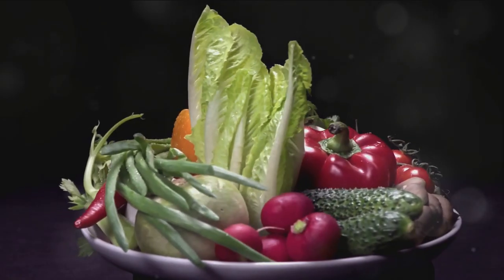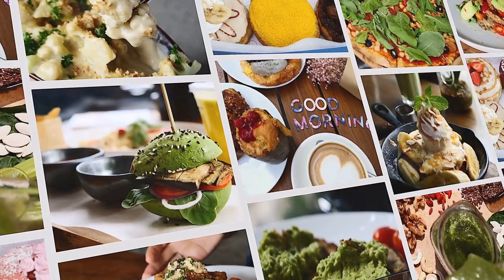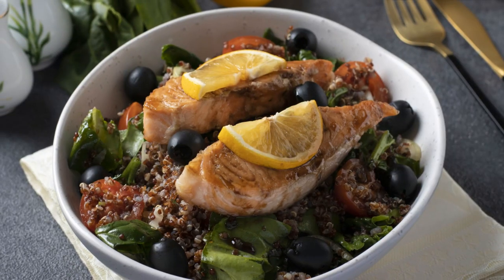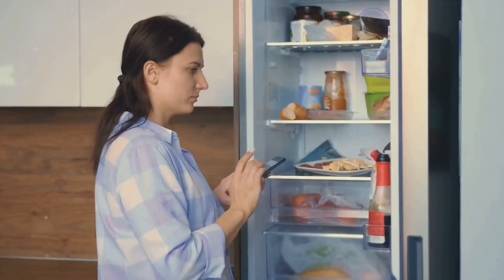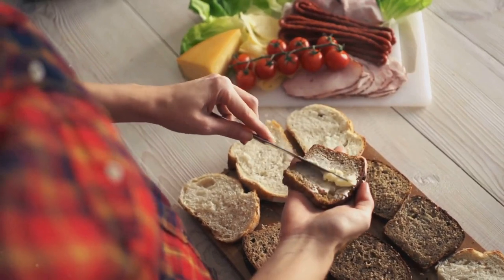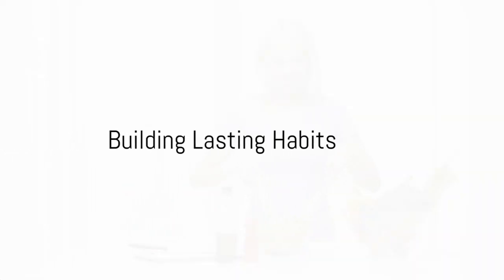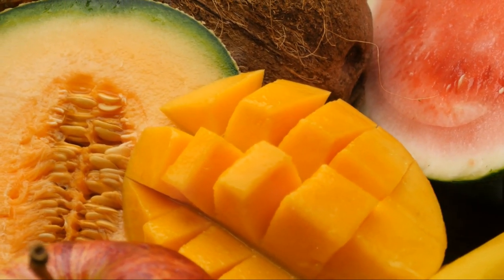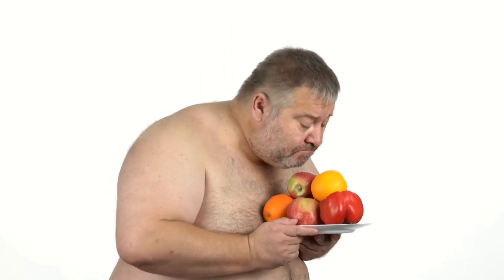Ditch the Fads, Build a Diet for Life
🌿 Unlock Your Health: Nourish Your Body with the Power of a Balanced Diet! 🍎✨

Embark on a journey to optimal well-being with our latest video, where we unravel the secrets of a balanced diet. 🌈 Dive into the core elements of nutrition, from exploring an Assortment of nutrient-rich foods to understanding the importance of Balanced Portions and the art of Customizing your plate.

🍏 Key Highlights:

🌽 Assortment of Nutrient-Rich Foods: Discover the vibrant spectrum of fruits, vegetables, whole grains, lean proteins, and healthy fats that make up the foundation of a balanced diet.
🍽️ Balanced Portions and Proportions: Learn the crucial role of portion control and maintaining a balanced nutrient ratio for sustained energy and well-being.
🍴 Customize Your Plate: Uncover the freedom to personalize your meals based on your unique needs, preferences, and dietary goals.
🍎 Practical Tips and Takeaways:
As we conclude, we provide actionable tips to seamlessly incorporate the principles of a balanced diet into your daily routine.

👍 How to Implement:

Hit play and absorb the essential insights to kickstart your journey toward balanced living.
Share your thoughts and commitments in the comments, fostering a community of support.
Your pursuit of a balanced and healthier life begins now! 🌟